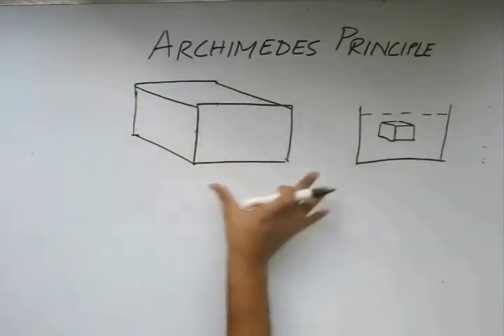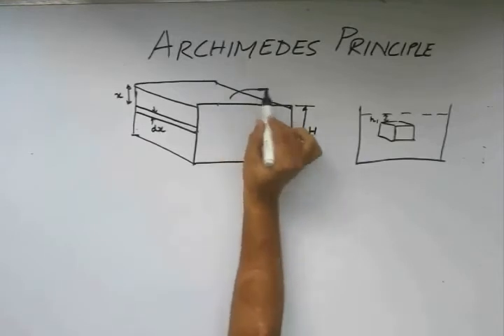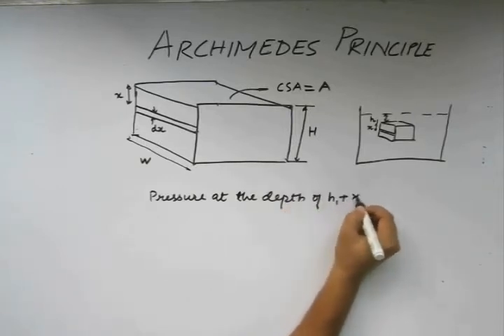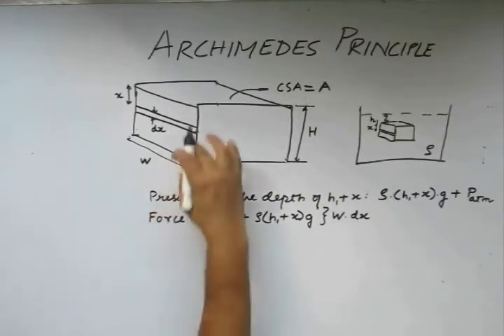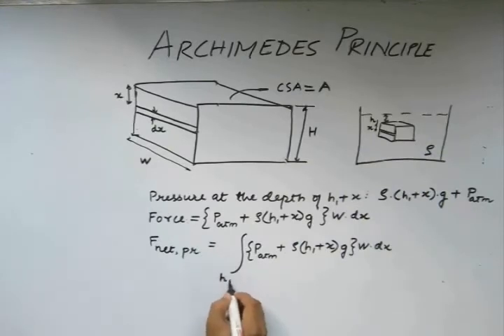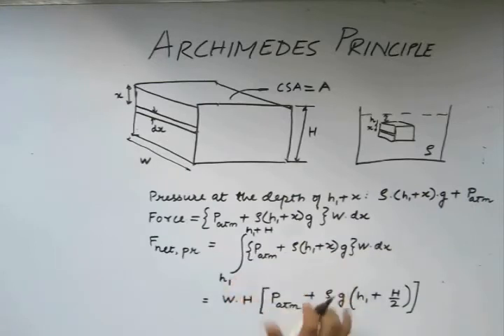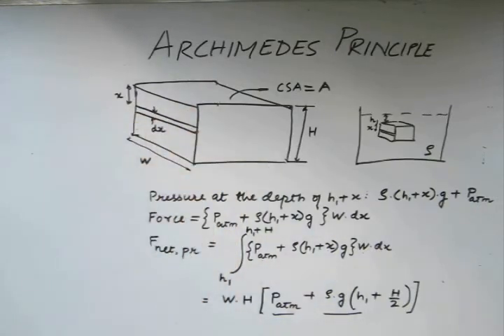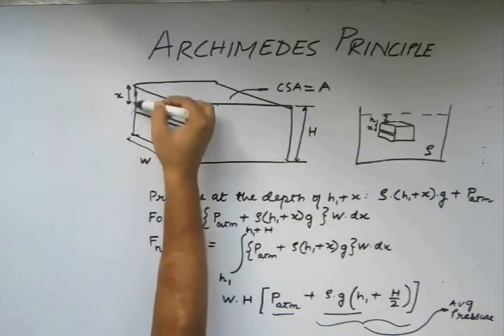Fluid Mechanics, Lecture 4, Physics IIT JEE (Fully submerged bodies)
This is the fourth part of the lecture for understanding Fluid Mechanics in physics for preparing for JEE, BITS and other engineering exams. The lectures are taught by IITians themselves to help the aspirants. Collegepedia.in is uploading these lectures to help students learn in a better way. Visit collegepedia.in . We are on facebook and twitter as well.